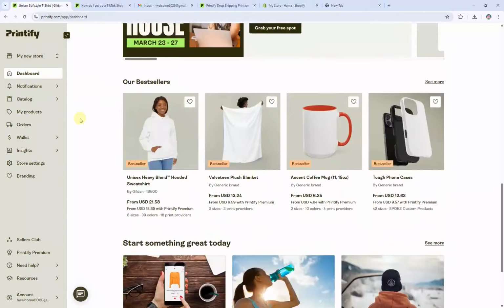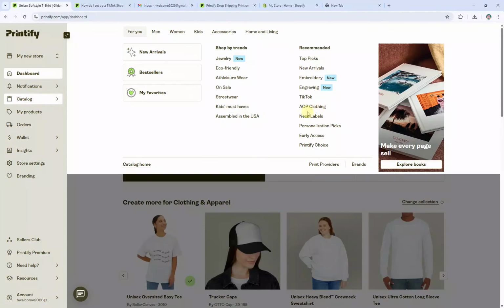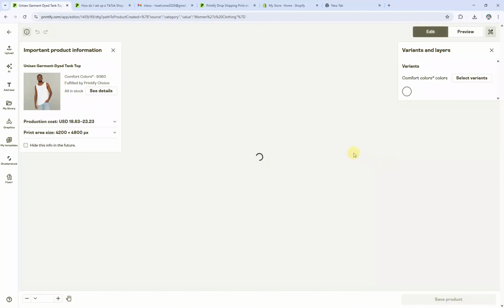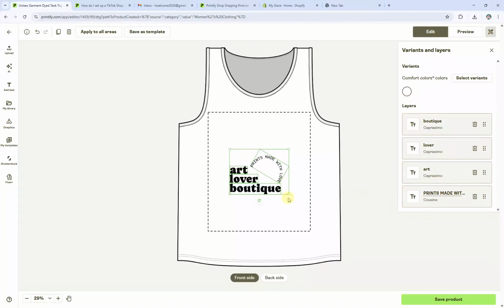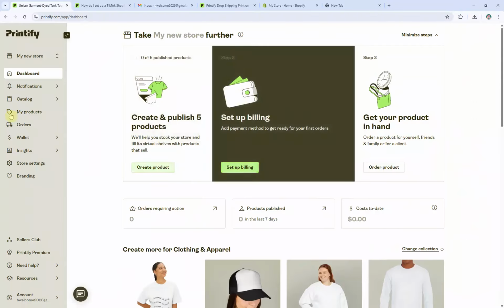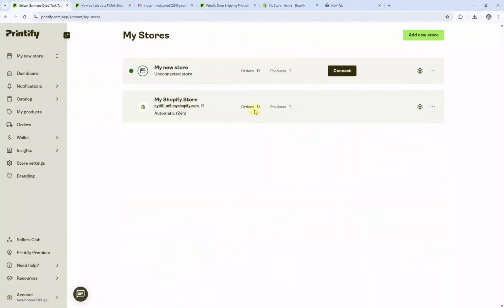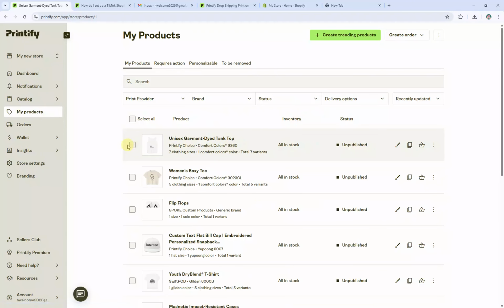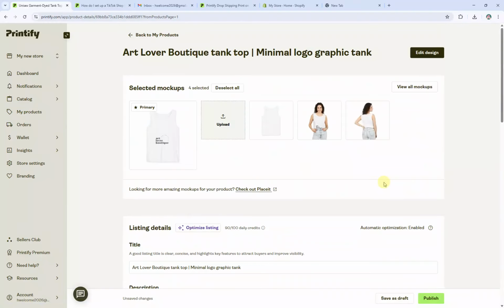How to Use Printify Free Plan for Your Business - Beginners Guide 2026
Learn how to use Printify's free plan to create and sell custom products online.

This comprehensive tutorial will guide you through the ins and outs of the Printify free plan, including how to set up your account, design your products, and integrate with popular e-commerce platforms. Discover the benefits of using Printify for your print-on-demand business, such as no upfront costs, access to a wide range of customizable products, and tips on maximizing your sales potential. By the end of this video, you'll be equipped to start your own online store with ease.